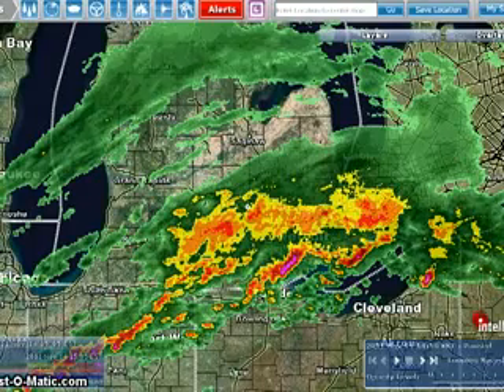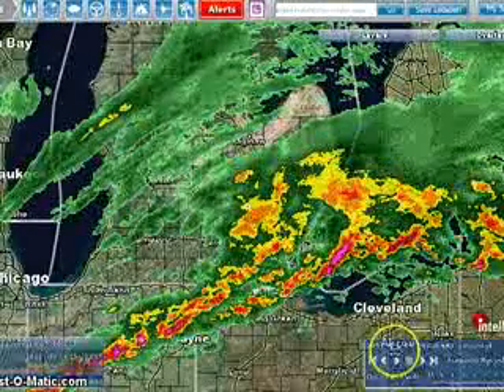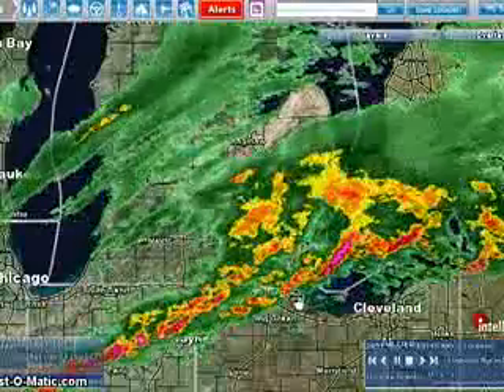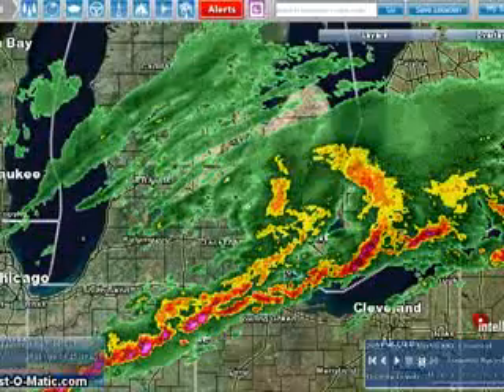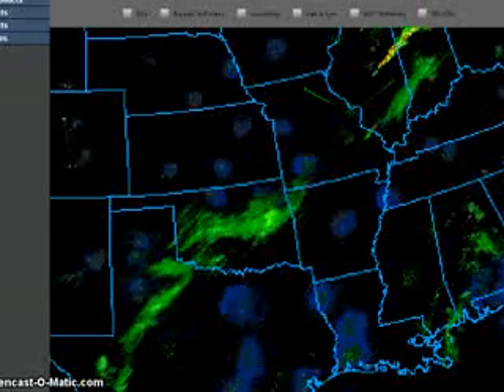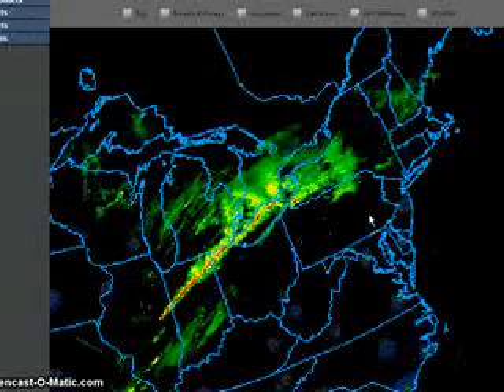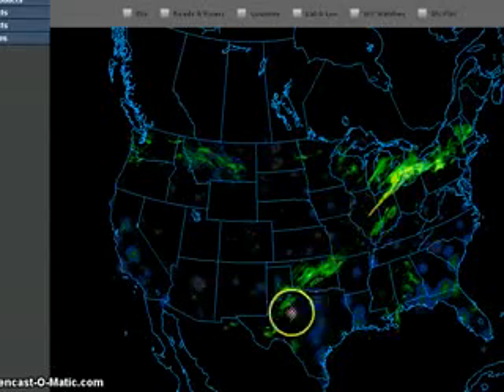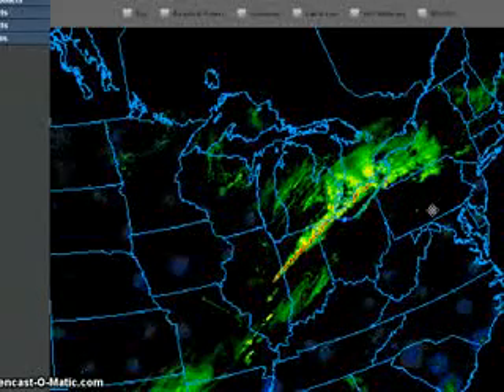11-14-11 Wierd Weather Today, Still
Thought we were supposed to get rain in MA today, so checking radar out found some interesting things.
Noticed Dutchsinse posted warnings, thanks Ducth, I was not aware of the severity of the storms I have showing in my video which were created after yours.